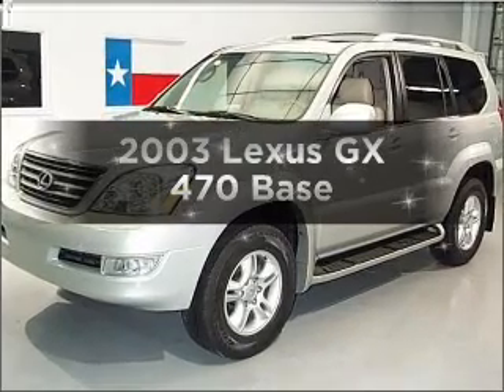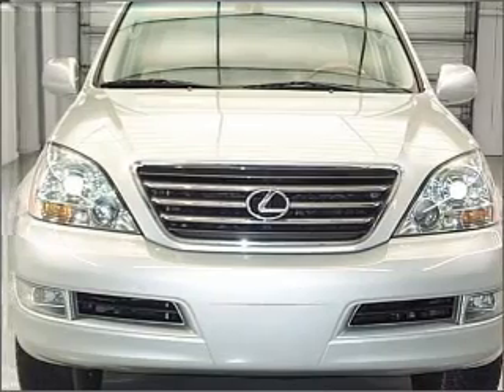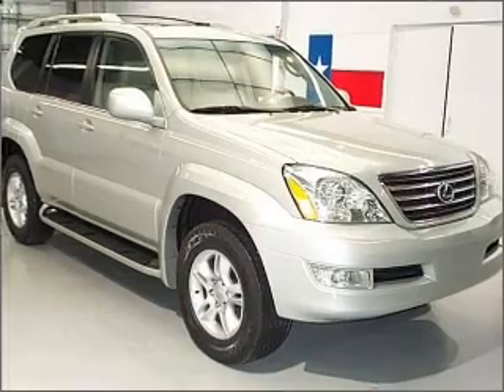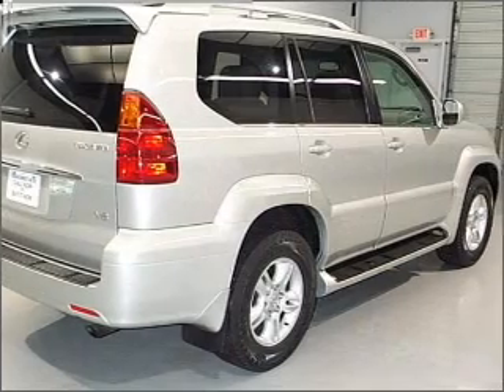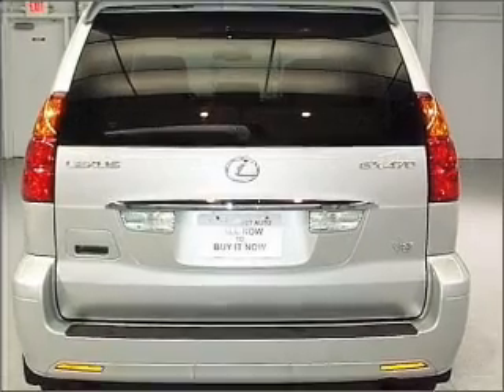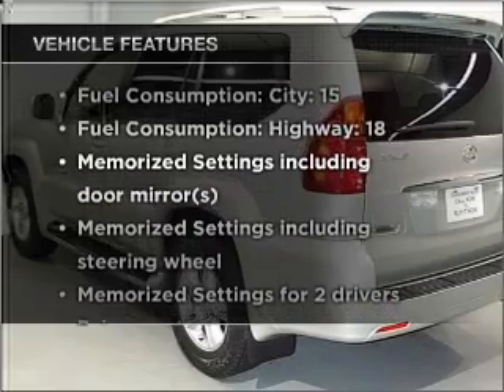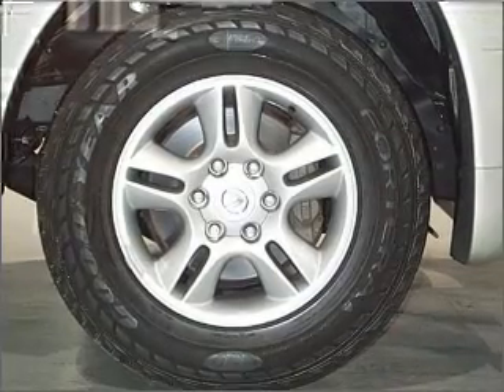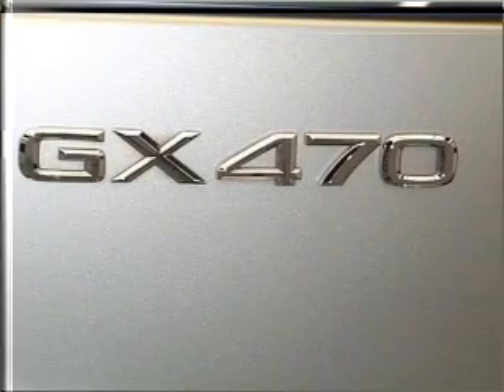2003 Lexus GX 470 - Stafford TX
Year: 2003
Make: Lexus
Model: GX 470
Trim: Base
Engine: 4.7 liter 8 cylinder 32 valve
Transmission: 5-Speed Automatic
Color: Silver Pine Metallic
Mileage: 78380
Address:
12053 Southwest Freeway